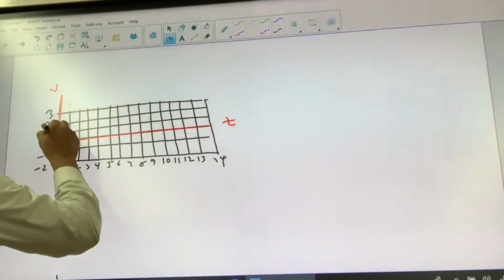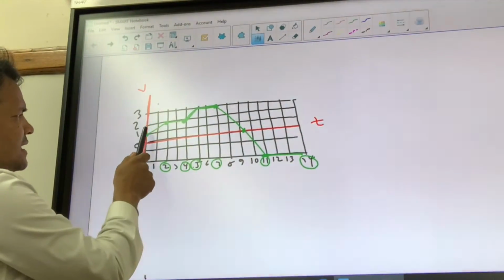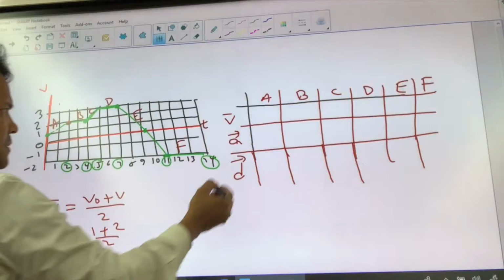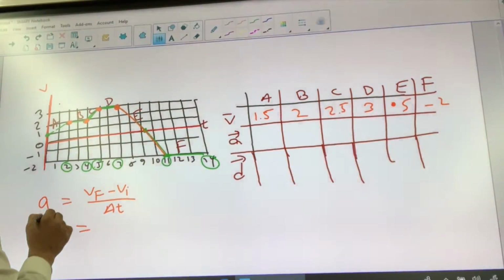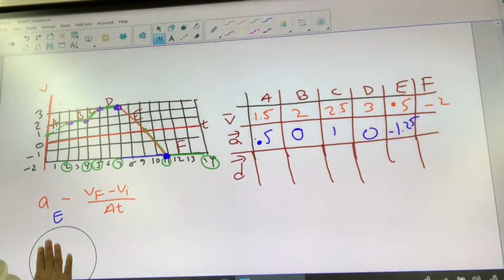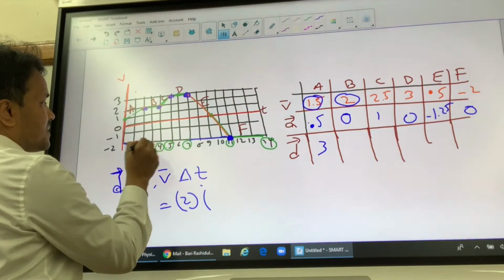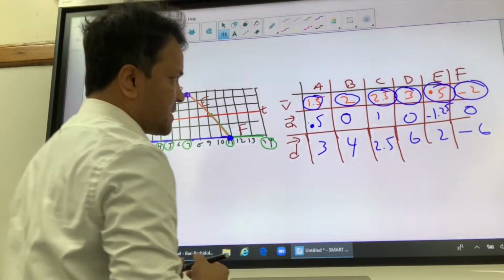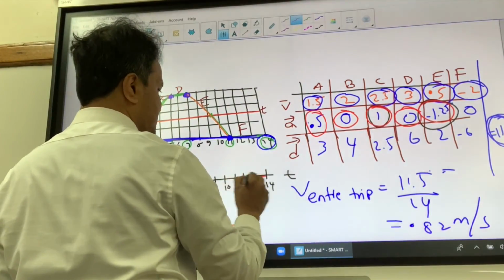#19 | Converting VT graphs to at Graphs | Physics